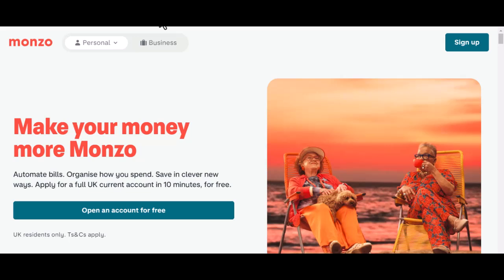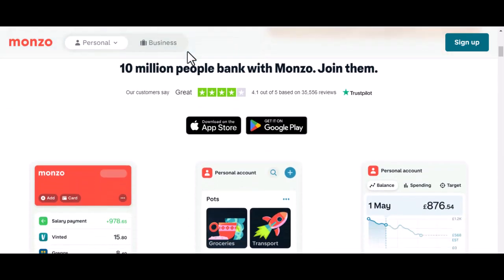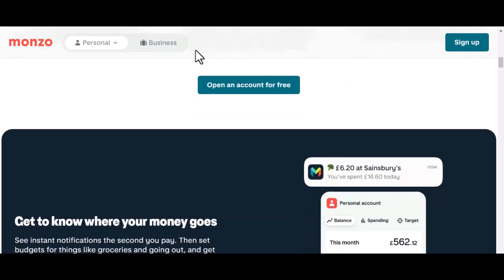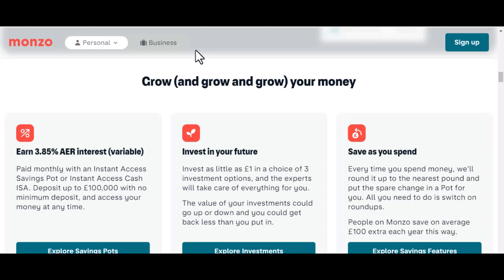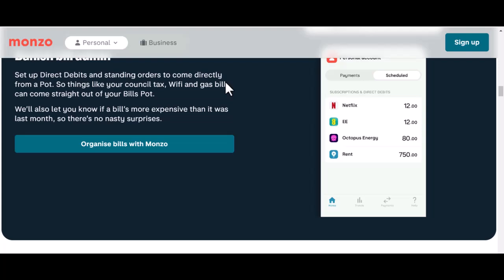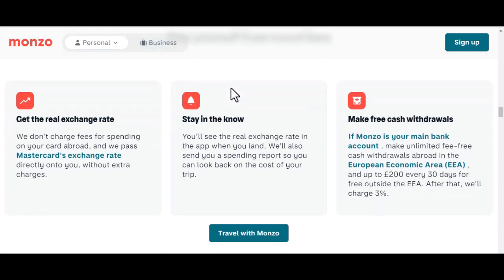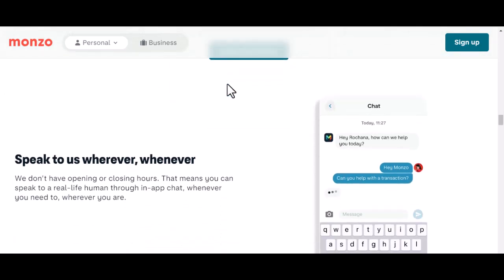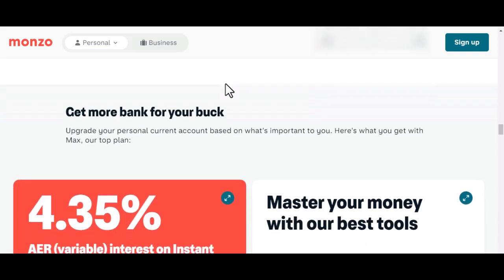Can someone transfer money to my Monzo account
In this video we talk about Can someone transfer money to my Monzo account